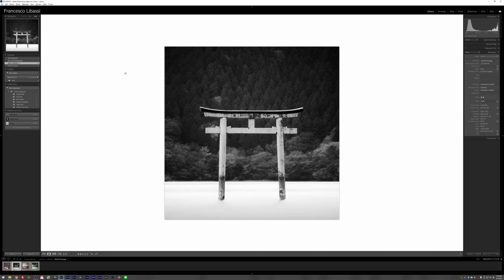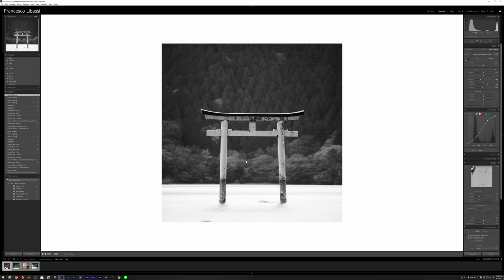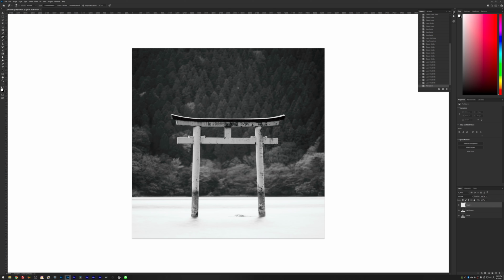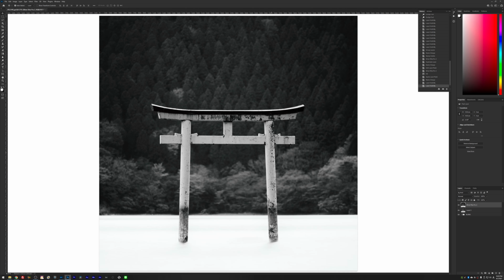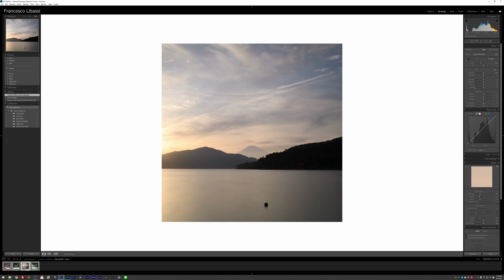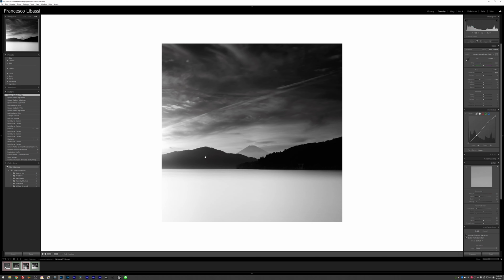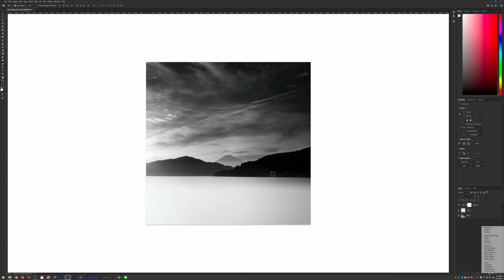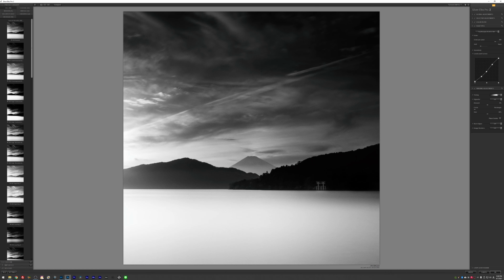MINIMAL LONG EXPOSURE PHOTOS EDITING TUTORIAL | LIGHTROOM & PHOTOSHOP CC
Good day minimalists! Hope you're doing great.
Time for a new video: in this one I go through the process of editing a couple of the images I took on my latest trip to lake Ashi using Lightroom and Photoshop CC.
I show you the way I edit my images with simple tools and techniques to make them look minimal and simple: a perfect combination to make images for print.
Hope this video will help you integrate these techniques in your workflow.

If you want to see how I took the images this is a link to the original vlog:

TIMETABLE
0:00 - Intro
0:19 - First Image
19:11 - Second Image
36:13 - Outro